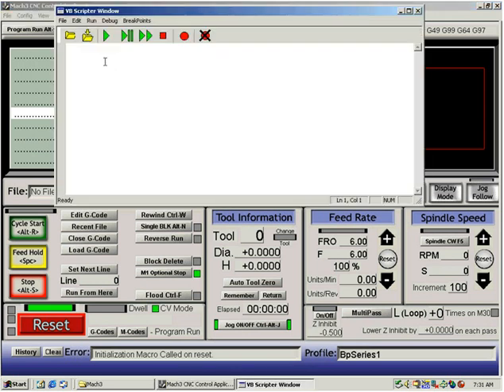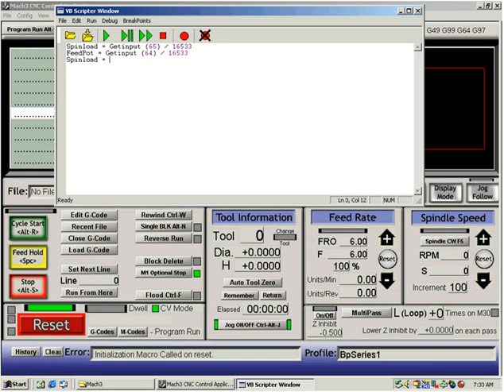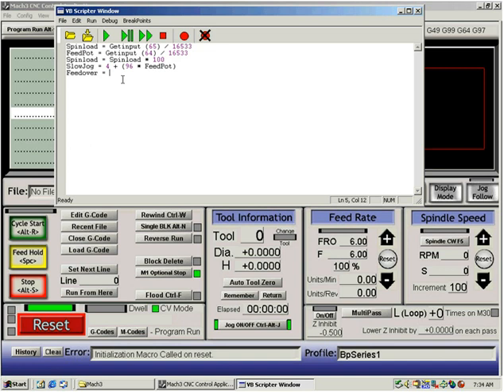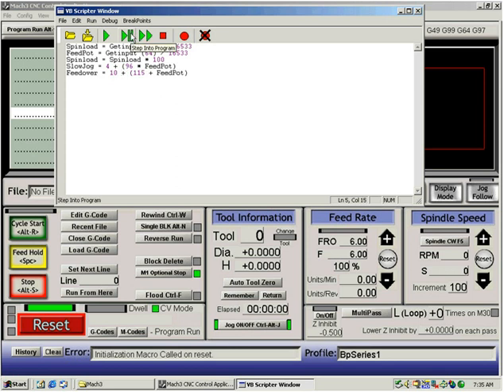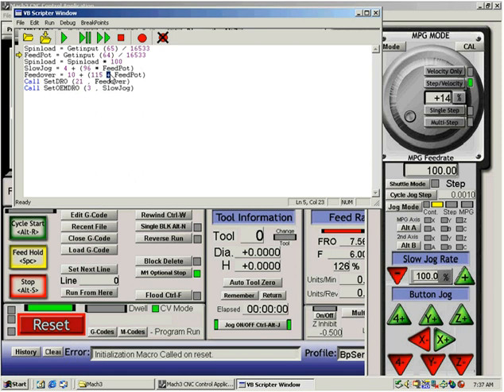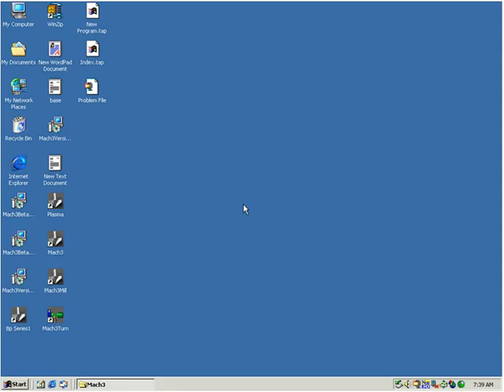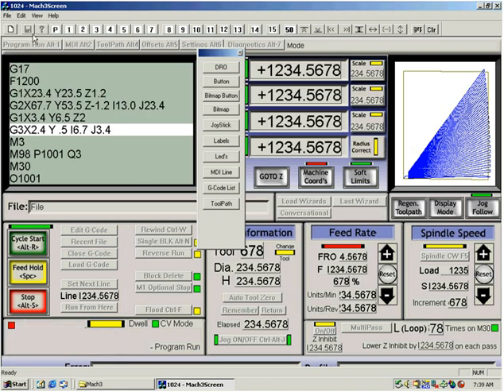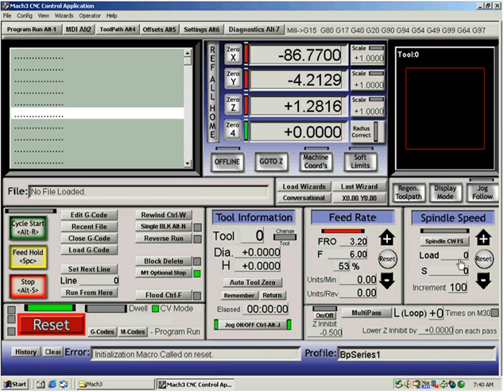Analog Inputs Via ModBus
This Mach3 video was made by Newfangled Solutions Introducing Analog Inputs via ModBus for Mach 3.